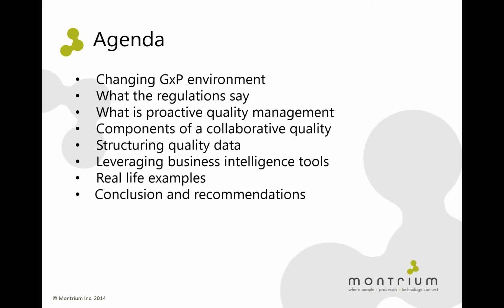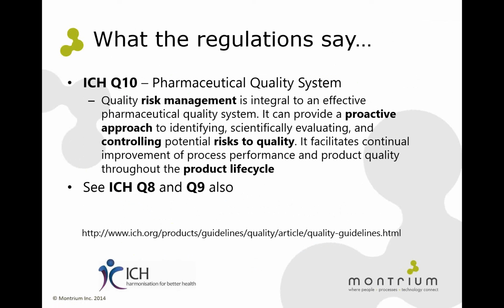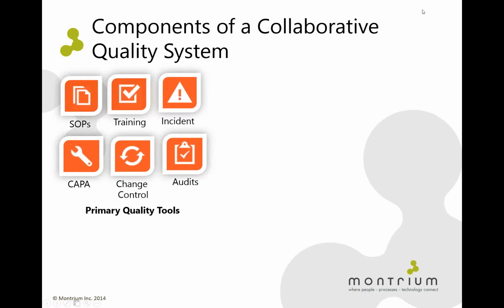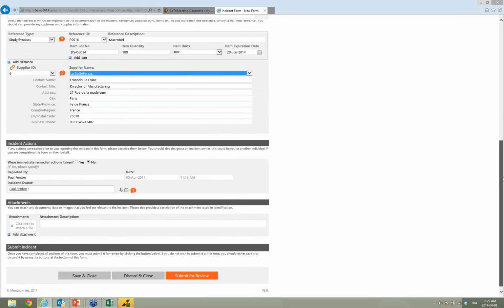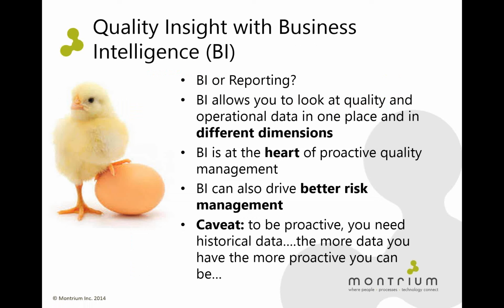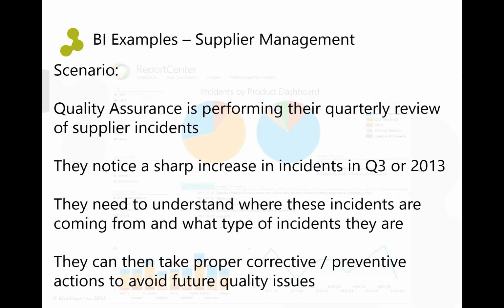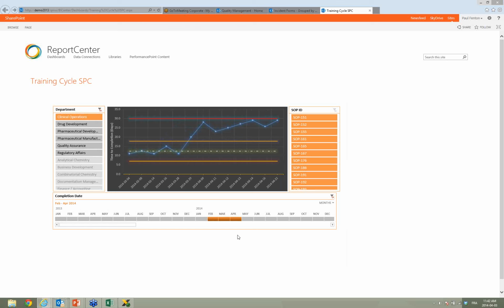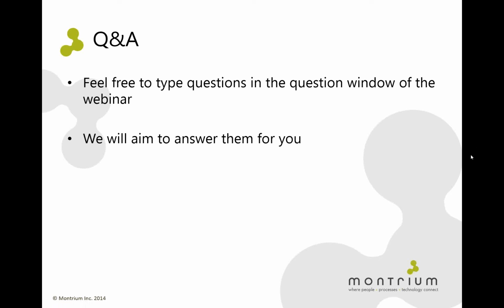Enabling Collaborative Quality Management in SharePoint 2013 [WEBINAR]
This session will focus on the implementation of a proactive quality system which leverages collaborative, process driven technology and intuitive business intelligence tools to provide a rich environment in which to better manage the components of the quality system, while  improving our ability to predict potential quality events before they become quality issues.

- The changing GxP quality management environment
- What the regulations say
- What is proactive quality management
- Components of a collaborative quality system
- Using collaborative technology to drive the quality management process
- Structuring quality data into a valuable data repository
- Leveraging business intelligence tools to provide quality insight and knowledge
- Real life examples from Montrium's quality management solution